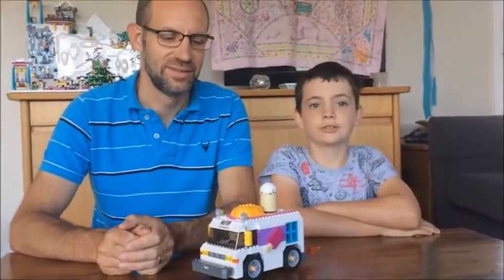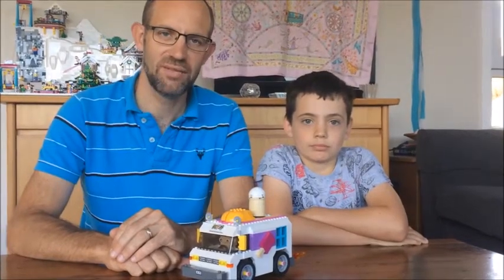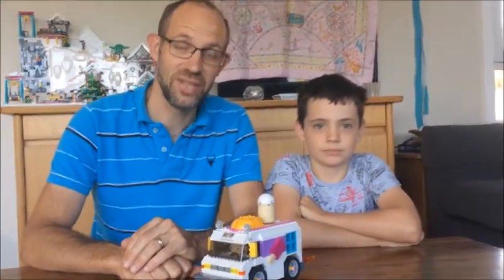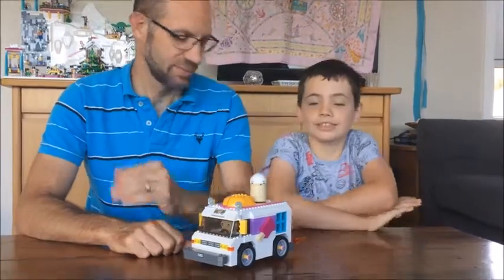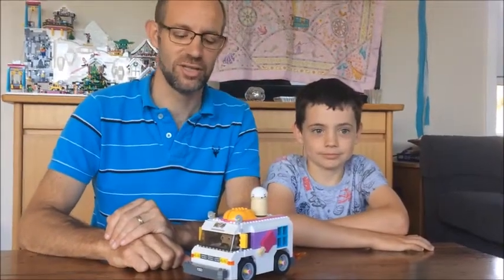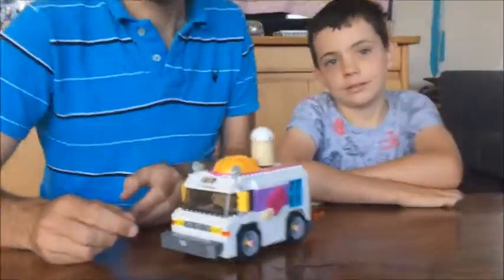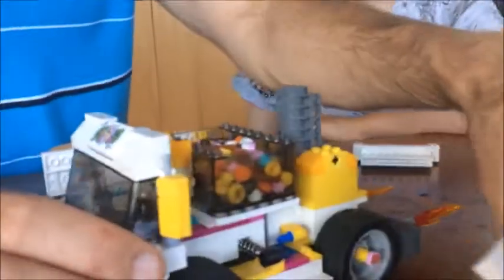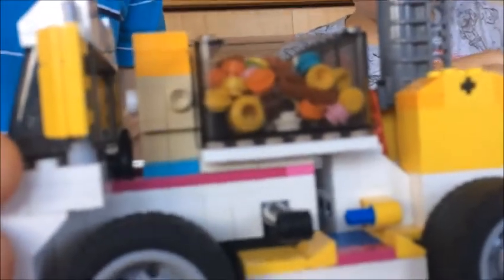Exploding Ice Cream Truck - original LEGO® creation by Jake Roos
I built this for the Well-LUG Christmas 2017 'ramp' challenge. It was the co-winner in the 'best smash' category.